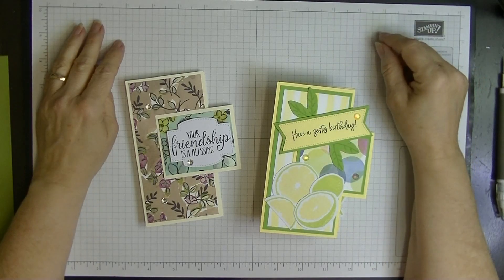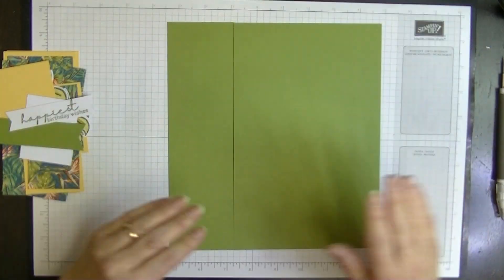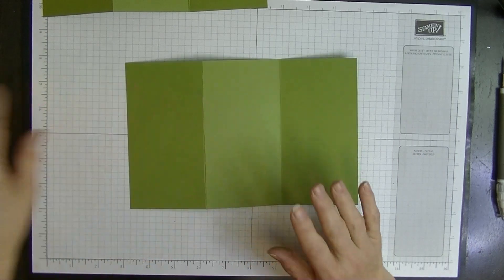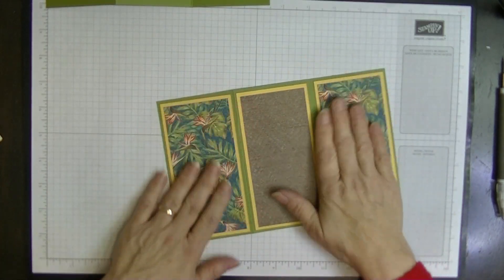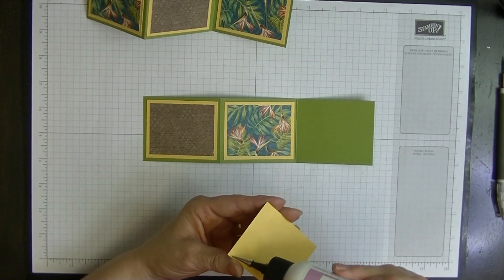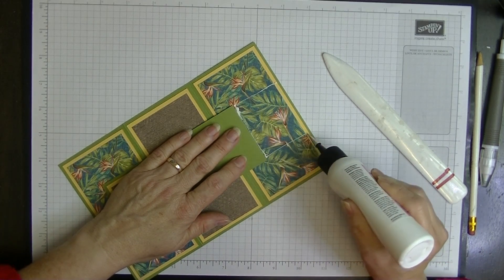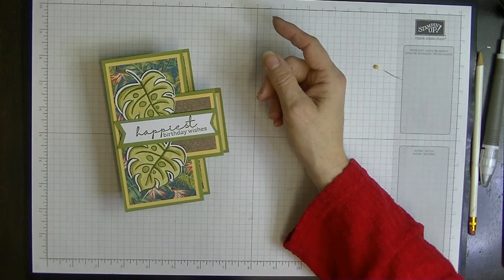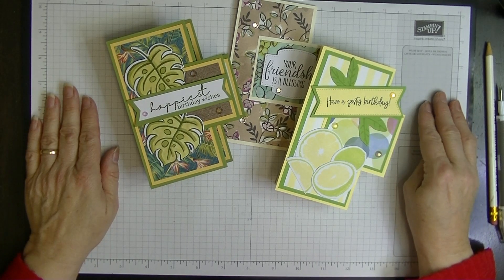#183 (23) Tri Fold Card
And I love the way it has turned out.
If you would like the written tutorial for this project please follow the link below to my Facebook Group Page.
Please note all rights to these photos belong to Diane Furniss